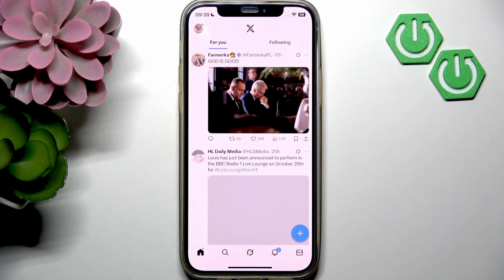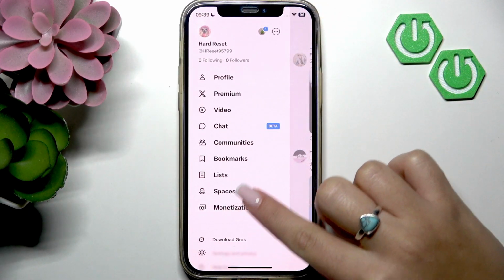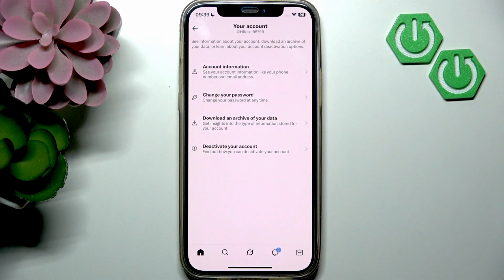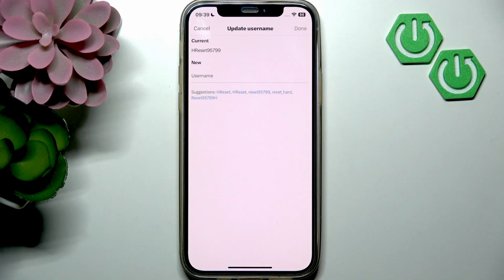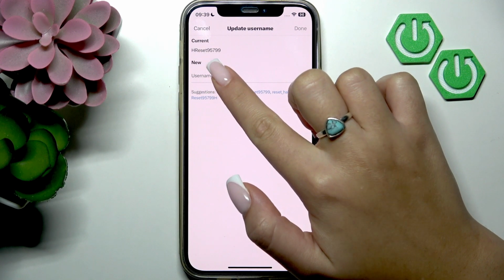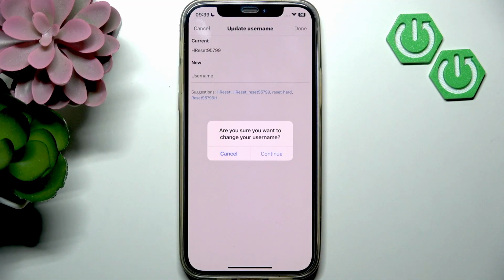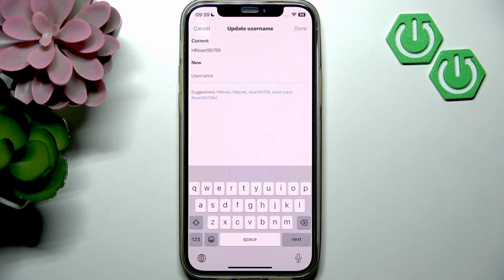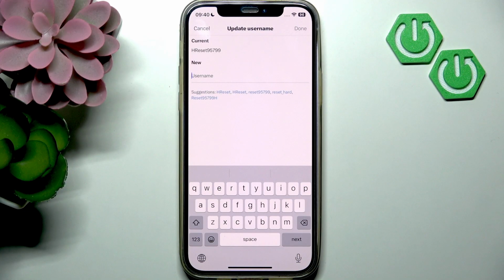How To Change Username On Twitter X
If you want to update your username on X (formerly Twitter), this video will show you the exact steps to change your username directly in the X app. Learn how to access your account settings, find the username option, and save your new username quickly and easily. Whether you’re rebranding, want a fresh start, or just need a new handle, this guide will help you change your X username in just a few taps. Follow along to make sure your new username is set up correctly on your X (Twitter) account.

How to change username on X Twitter app?
How to update my X (Twitter) username on mobile?
Where can I find the username settings in X (Twitter)?

0:00 Introduction
0:05 Open X app and go to profile
0:15 Access Settings and Privacy
0:22 Go to Your Account → Account Information
0:28 Select and edit Username
0:35 Enter new username and confirm
0:48 Save changes
0:55 Outro